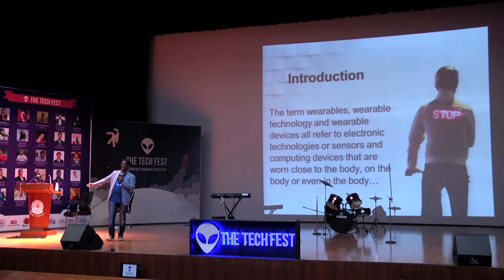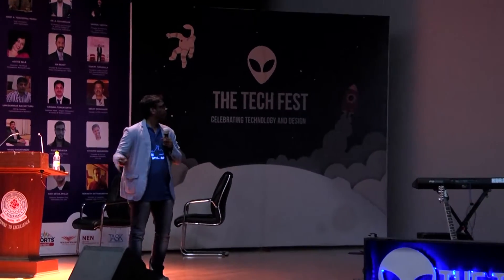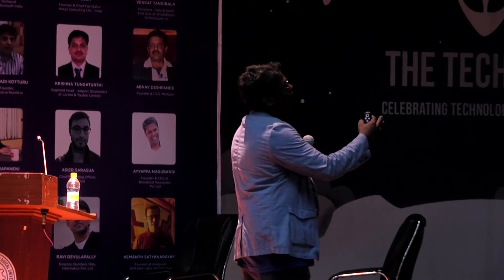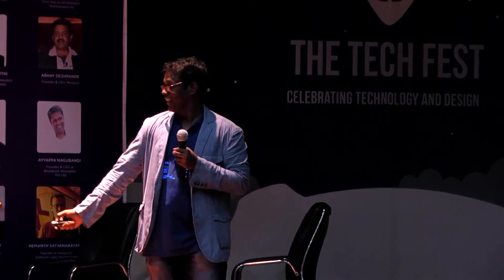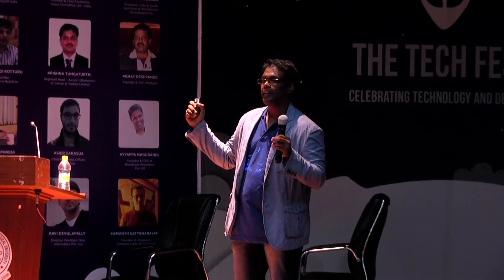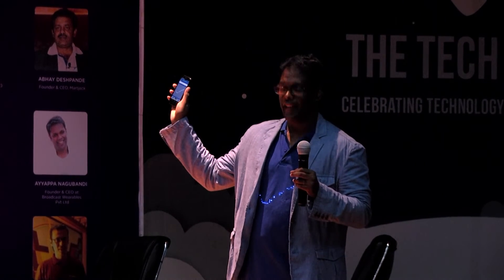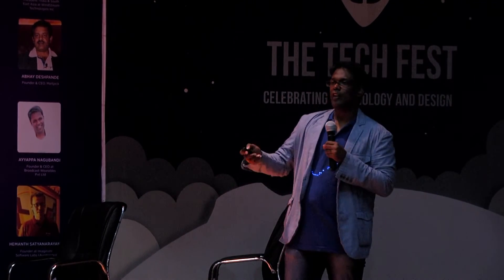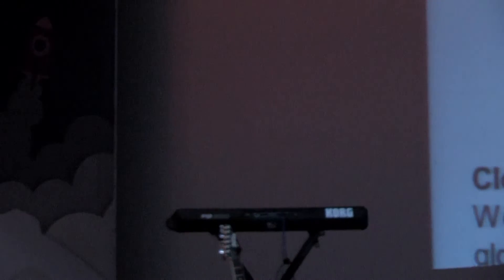Technology in Fashion By Ayyappa Nagubandi - The Tech Fest 2016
Talk about "Technology in Fashion" By Ayyappa Nagubandi (Founder & CEO at Broadcast Wearables Pvt Ltd) at The Tech Fest 2016 Hyderabad.

The Energy, Colours, Technology, Design, Experts, Startups and Students.
The most important for the student and startup ecosystem. We made it big and we are going to lead this in a bigger and better way in the years ahead.
The first edition of The Tech Fest, as cool as it should be.
Thank you, partners, supporters, volunteers, and the most amazing student crowd!!!